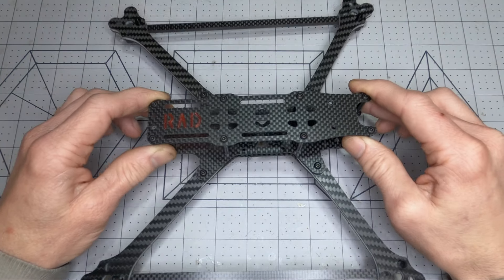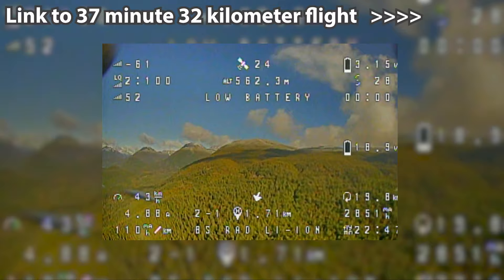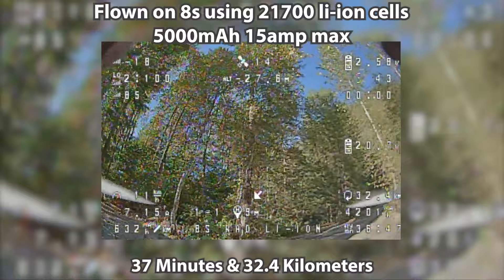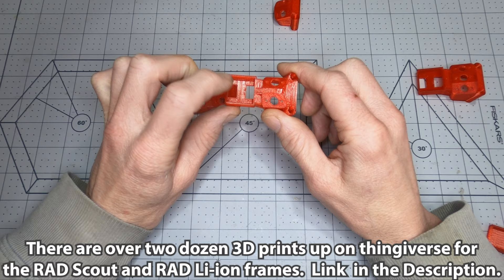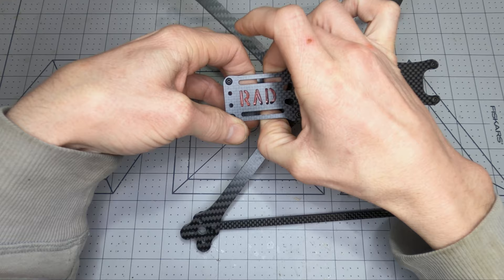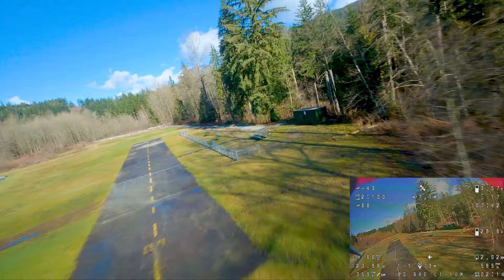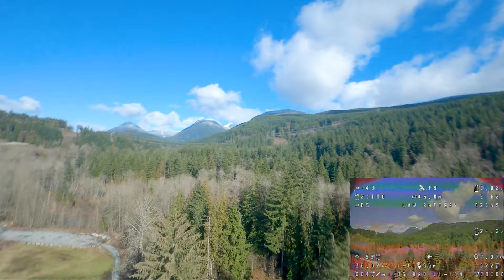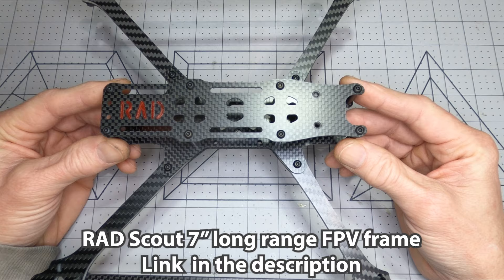RAD Scout 7" UL Long Range FPV Drone - 135g - 32km Range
The RAD Scout 7" UL Long Range FPV drone frame weighs in at just 135g while providing plenty of space to fit all the gear you need for xtra long range FPV flights.  If you're looking for a long range build with big flight times and a range of up to 32 kilometers, the RAD Scout has you covered.  The RAD Scout's side braces give the 6mm thick foam core carbon fiber arms the extra stiffness required to capture nice GoPro footage.  For those of you interested more in flight time than GoPro footage, the RAD Scout can be flown without the side braces reducing the frame weight by another 20g to just 115g!  Without the braces the simple arm design of the RAD Scout further minimizes air vortices and drag resulting in even longer flight times.  More complex arm designs can increase drag in forward flight and create vortices of turbulent air as the thrust columb collides with lots of edges, corners and cutouts resulting in shorter flight times.  This video has several flight examples providing proven results of realistic achievable flight times.  All flight examples use the full 135g frame WITH side braces.
Although there are TPU parts to accommodate using an 03 air unit I recommend using either an analog setup or a caddx vista with the RAD Scout.  The 03 mounting options are better suited to the stiffer RAD Li-ion frame.

My Long Range FPV frame designs.
- Falcon RPM 7.5" Cinematic Mid-range - Coming soon!

I'm working on building a recommended parts list for an 8s RAD Scout build.  My current 8s parts list is difficult to source in the FPV market.  I'm working on trying to fix that.

Video Chapters:
00:00 - Introduction
00:24 - 6s1p 21700 flight time testing
02:38 - Low weight = longer flight times
03:32 - Low amp draw = more battery choices
04:16 - How is it so much lighter?
04:45 - 3D prints for the frame
08:43 - 4K GoPro flight footage
10:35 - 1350kv motors, 7" props, 8s li-ion
12:48 - Post flight talk
13:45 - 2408 motors at 1050kv on 8s 18650 flight testing
14:08 - Conclusion and more frames coming soon